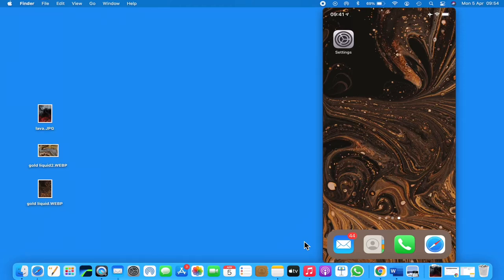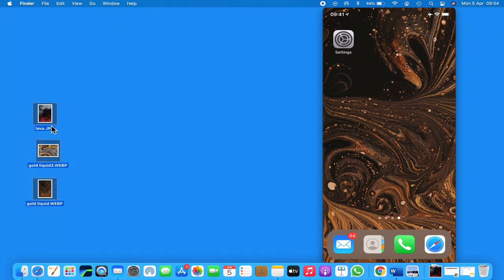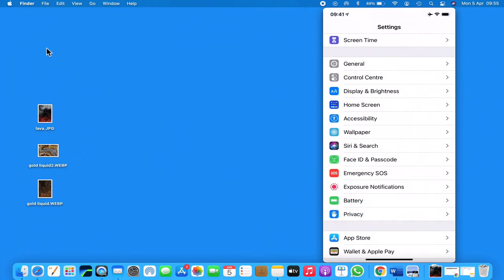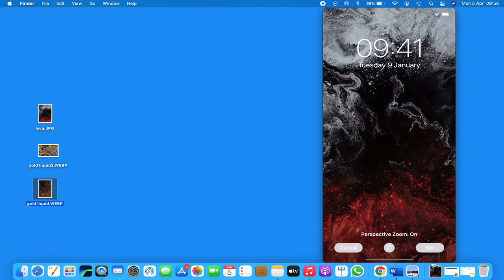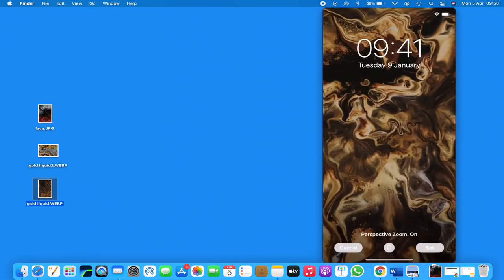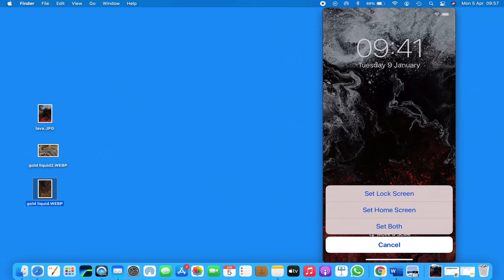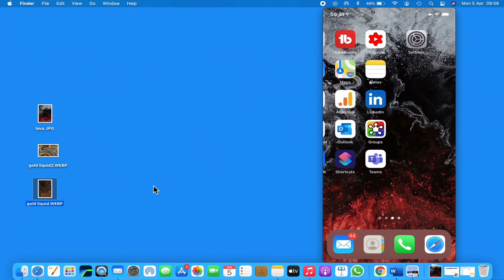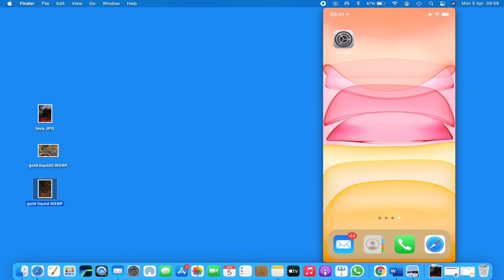IOS 14 Best Wallpaper Screensaver on iPhone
In this video we will show how to change iPhone wallpaper / screensaver to a defaily wallpaper or live screen from youtube or from an image or video in your Camera roll.